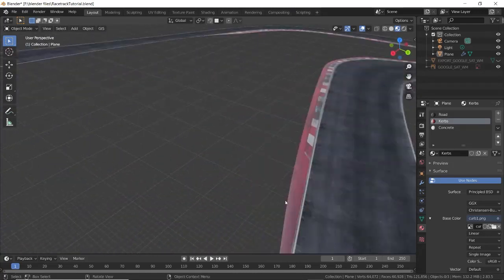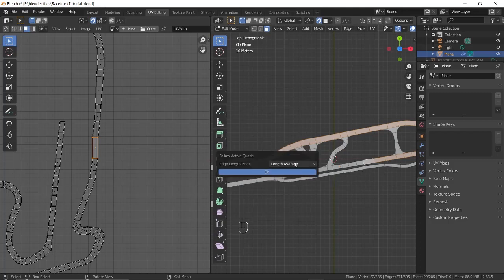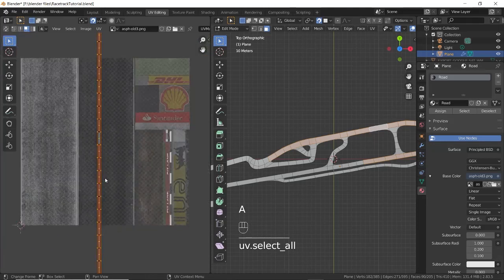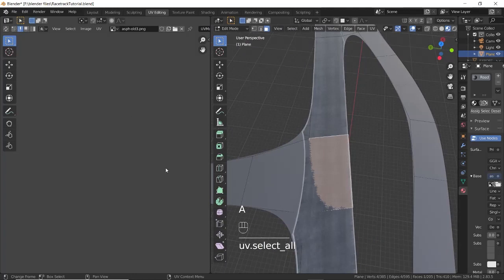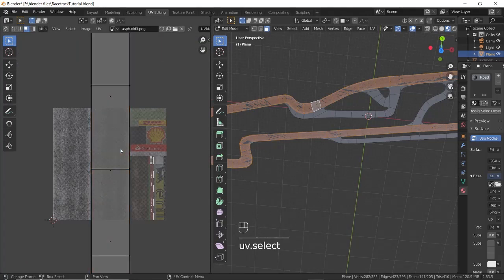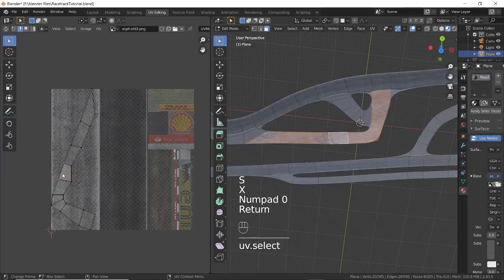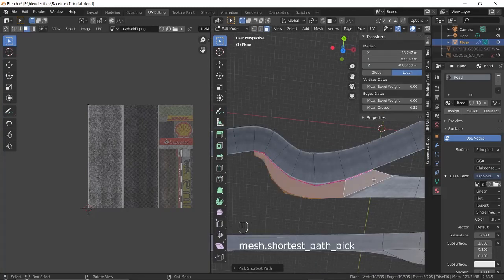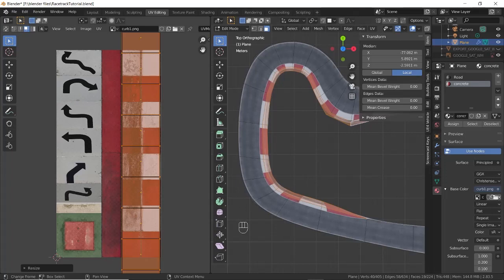Part2 : How to make a racetrack in Blender (Texturing)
In this video, u will see how to texture the road mesh and the kerbs.
In the next video, we will do the surroundings.